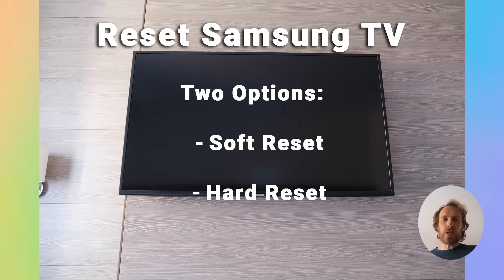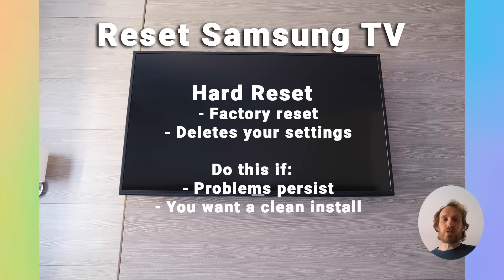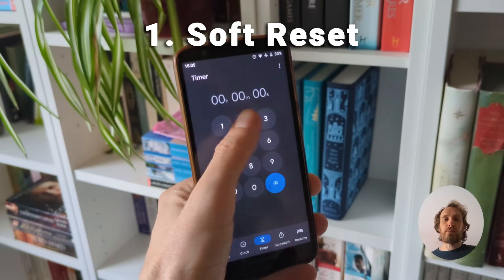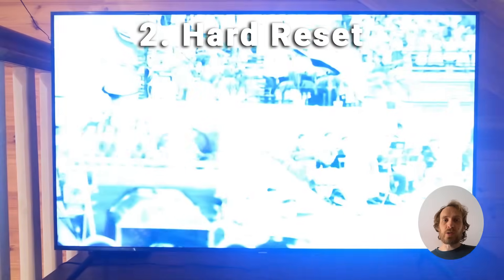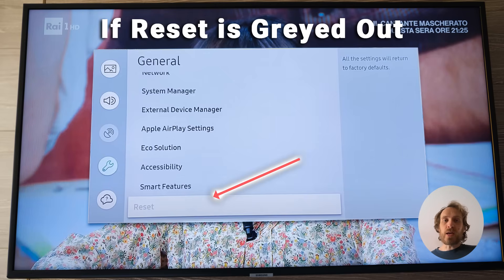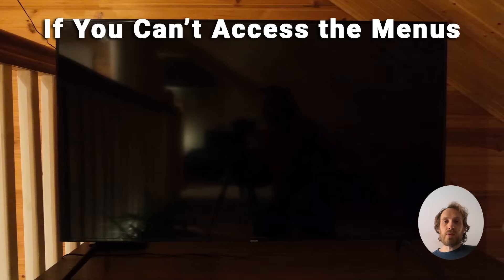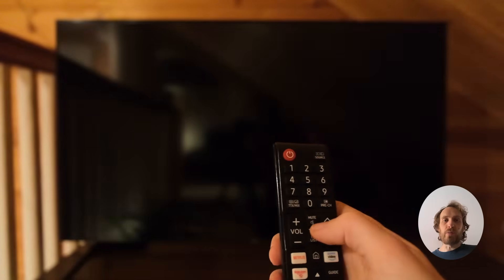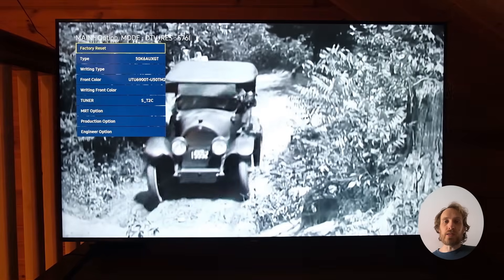Reset Samsung TV to Factory Settings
See how to reset your Samsung TV to factory settings. I include steps to soft reset and hard (factory) reset your Samsung Smart TV quickly and easily.